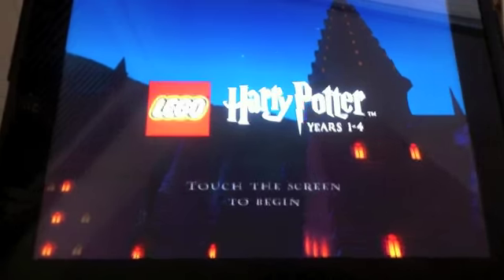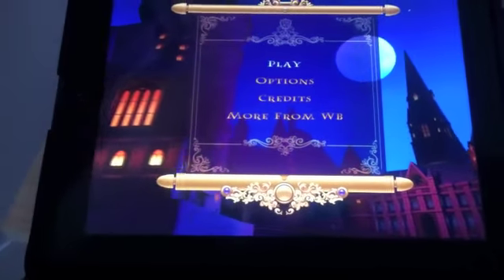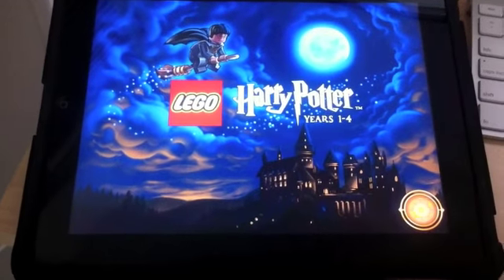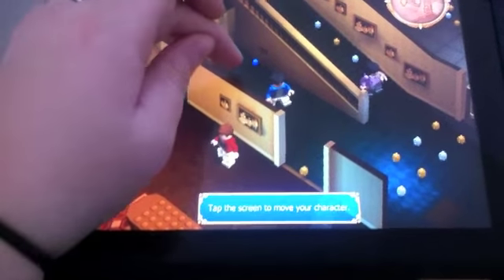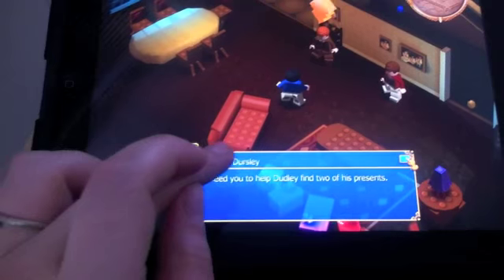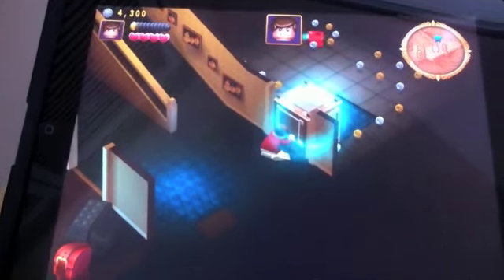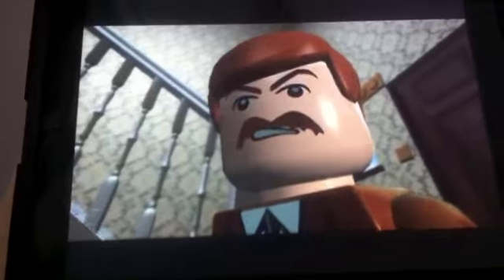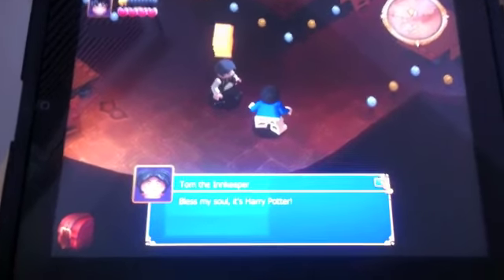Lego Harry Potter Years 1-4 - App Review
Lego Harry Potter Years 1-4 is available for not only iPhone, but iPad.  You'll journey through the magical world of Harry Potter as several difference characters.  You'll mix potions, ride brooms, attend classes, cast spells, and come face to face with several enemies.

Ally walks us through the basics and how to control your character and what to expect.